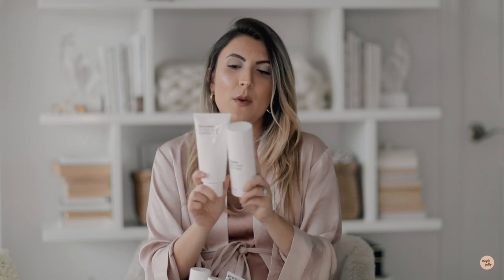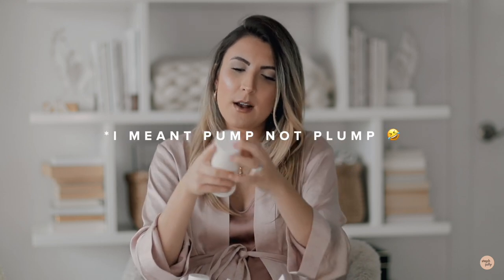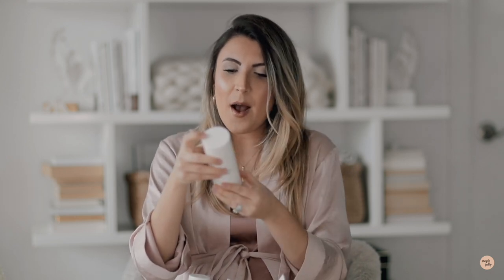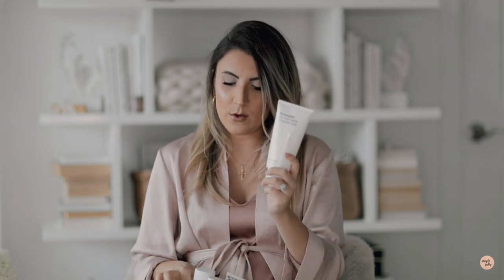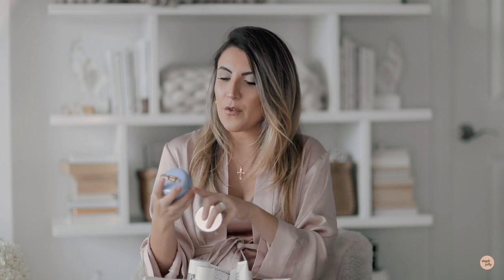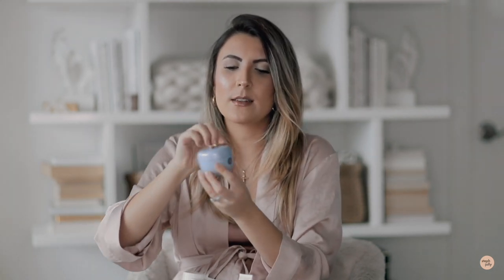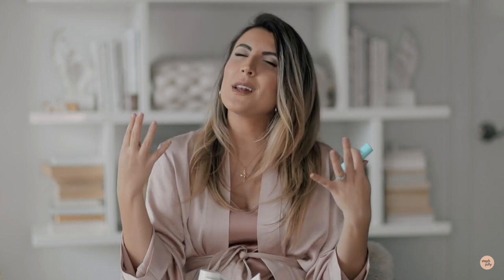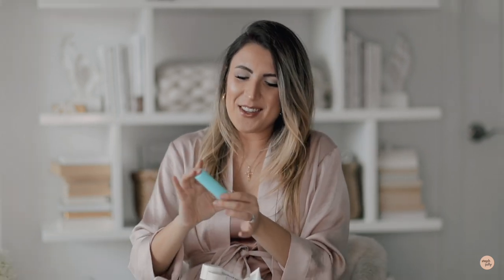My Pregnancy Skin Routine (Face & Body) *clean beauty* | STEPH JOLLY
Sharing my pregnancy skincare routine for face and body today with what I've been loving the past few months! I switched to non-toxic, clean skincare products while TTC and have been enjoying these well into my pregnancy too. LINKS TO EVERYTHING MENTIONED IN THIS POST:

PSST! Love to live a healthy, clean lifestyle too?
*Clean Skincare Codes*
(these never expire!)

PRIMALLY PURE
Personal Faves: Natural Deodorant (Charcoal & Lavendar)

TULA
Personal Faves: Face Filter Primer (my holy grail) & Breakout Star Moisturizer (seriously the best)